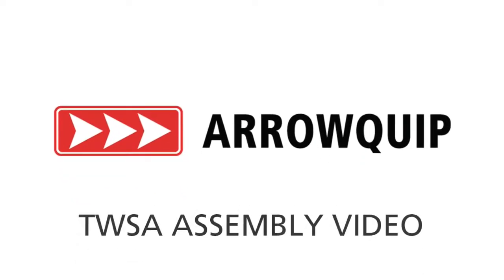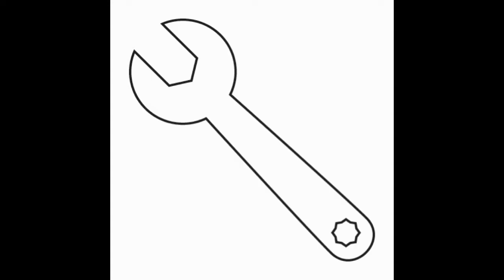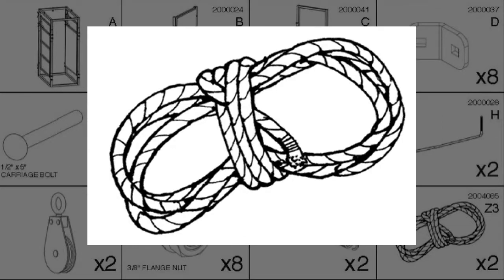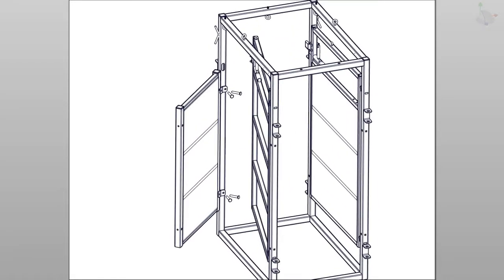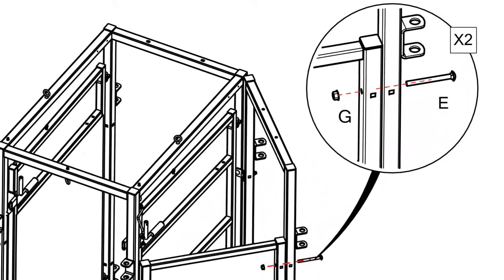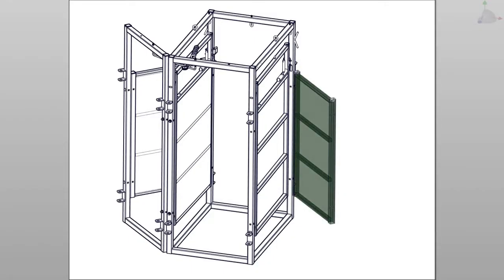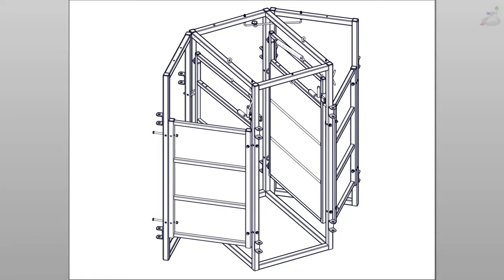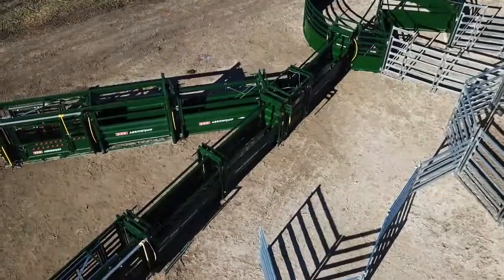Two-Way Cattle Sorting Alley Assembly Instructions | Arrowquip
See how to properly set up your Two-Way Cattle Sorting Alley with this video.

00:00 - 00:22 - Introduction
00:22 - 01:12 - Tools & Equipment Needed
01:12 - 03:21 - Assembly Instructions for One-Way Sorting Alley

Follow us @Arrowquip